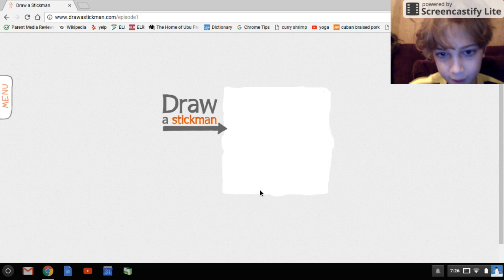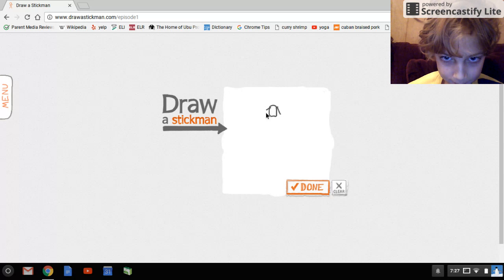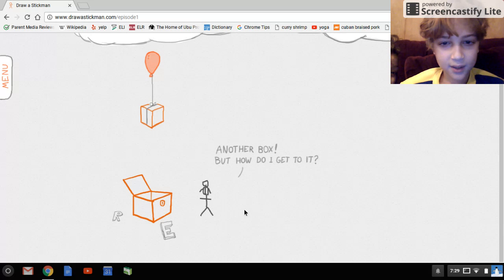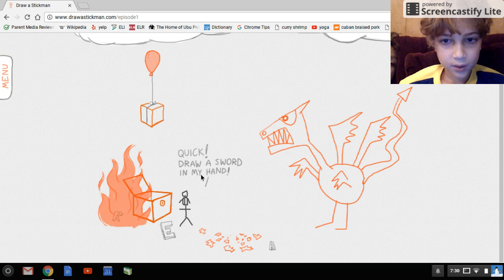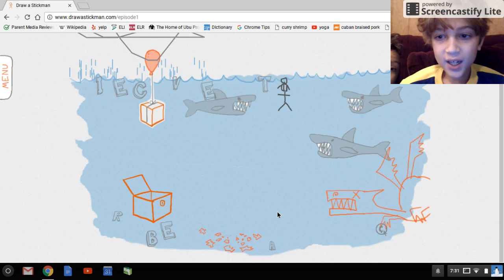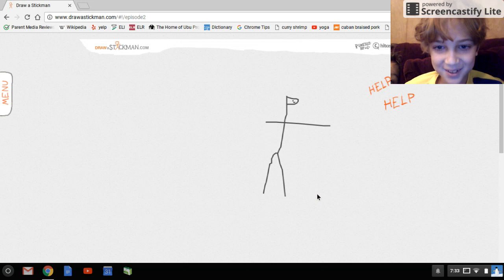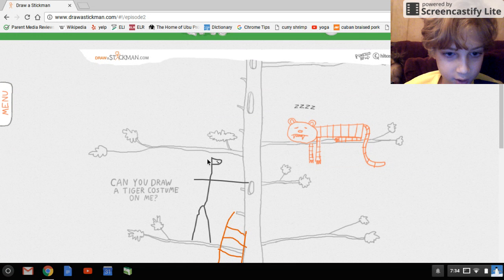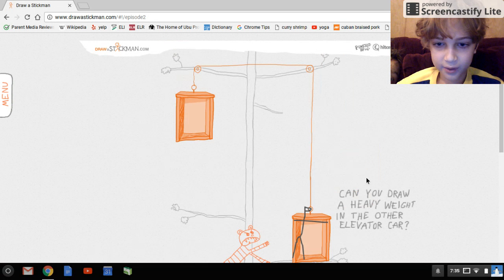Horrible Tiger Costume!! Draw a stickman